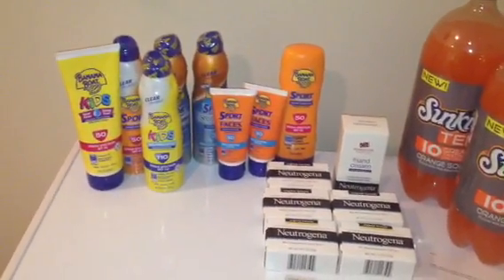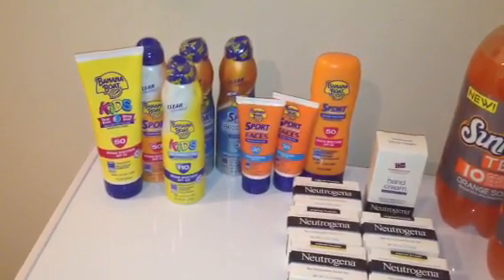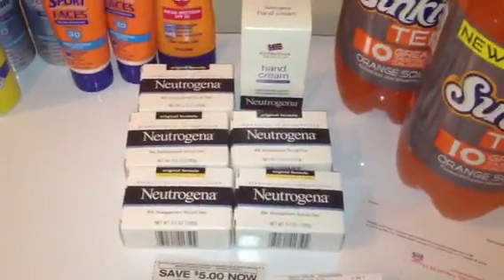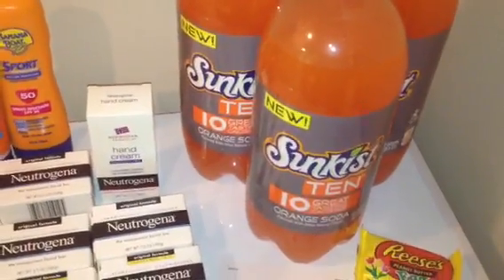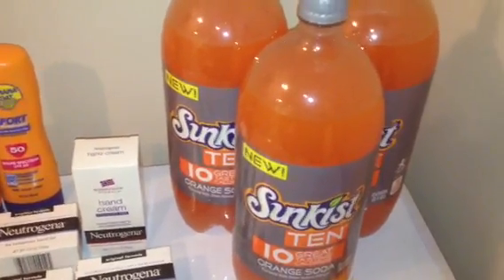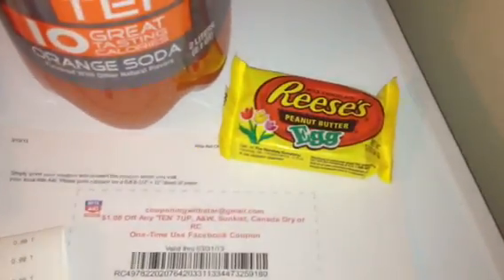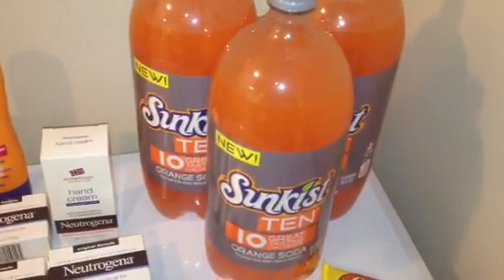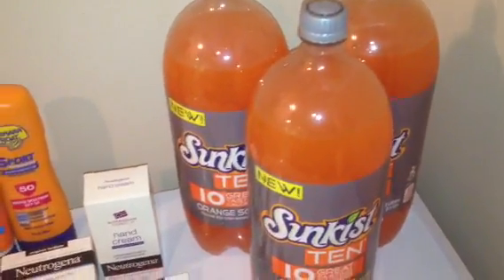Rite Aid Money Maker Haul 3/12! Free Soda, Sunscreen, & Neutrogena!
$3/2 Banana Boat Sunscreen: 3/10 SS
$5/2 Neutrogena: 2/24 SS
$0.75 off Ten 2 Liter: Spring Flavor 3/3

Special thanks to keba_klipz_keewz on instagram for the neutrogena deal!